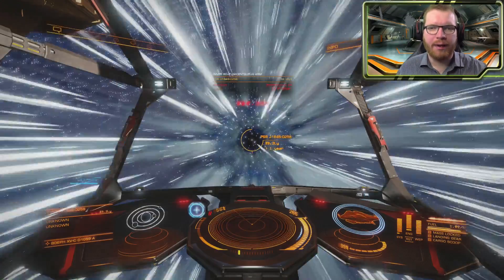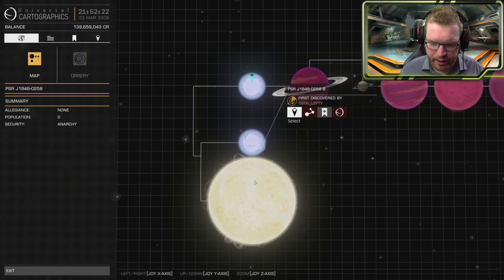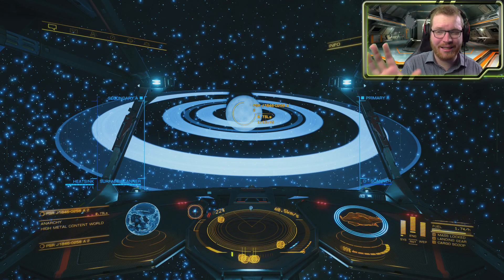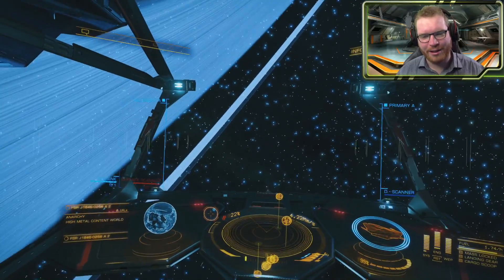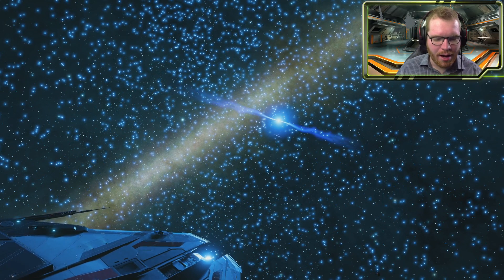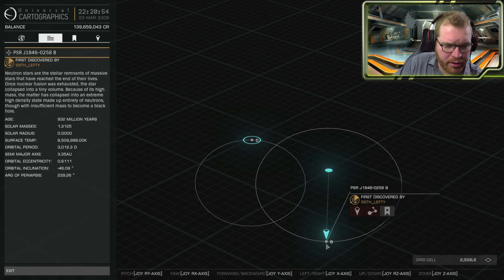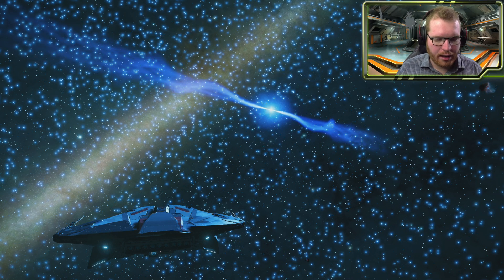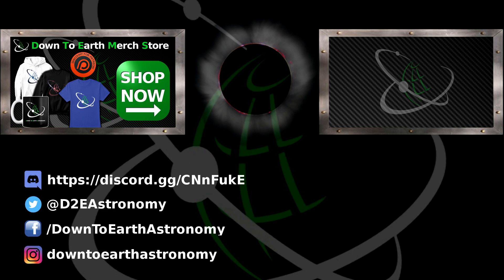I Visit a Type-1A Supernova in Elite Dangerous